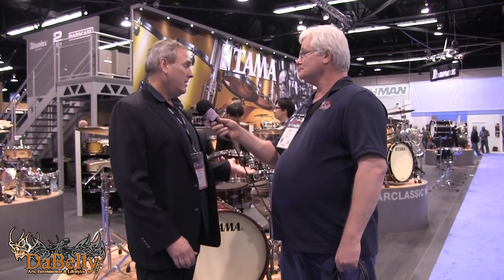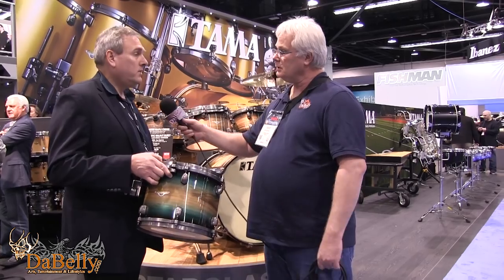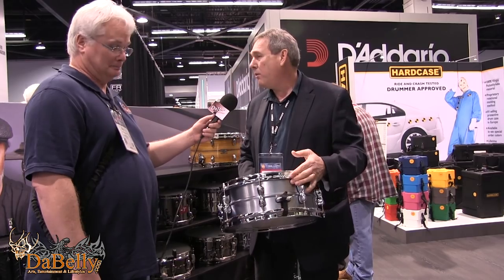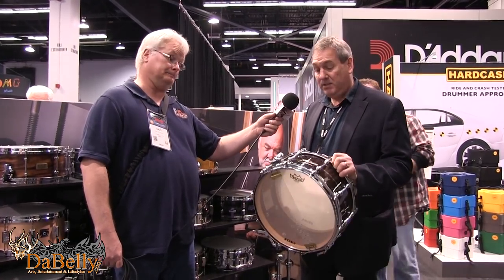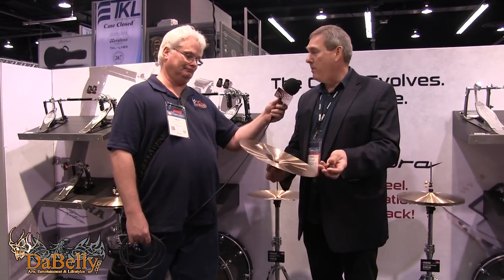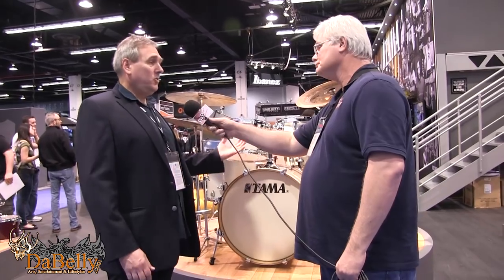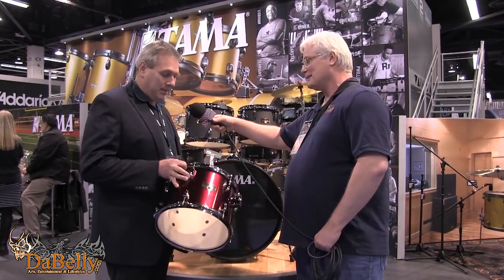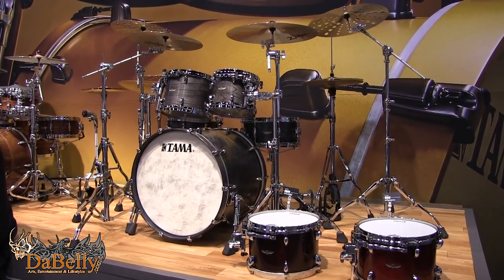NAMM 2017 Tama Drums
NAMM 2017 - DaBelly visits the Tama booth and checks out the STAR Maple and Star Walnut series, the STARCLASSIC Bubinga, STARCLASSIC Performer B/B, the SLP Series of snares including the Peter Erskine Edition and the Lars Ulrich Edition and others...